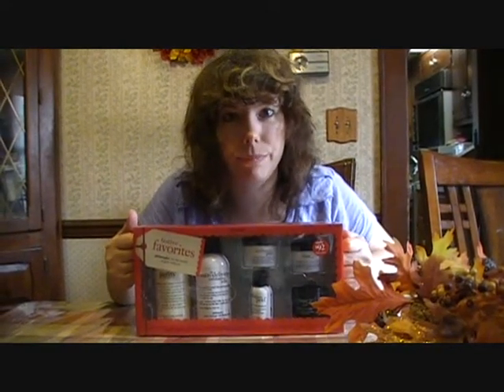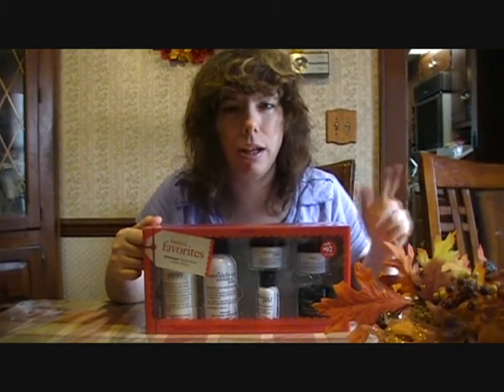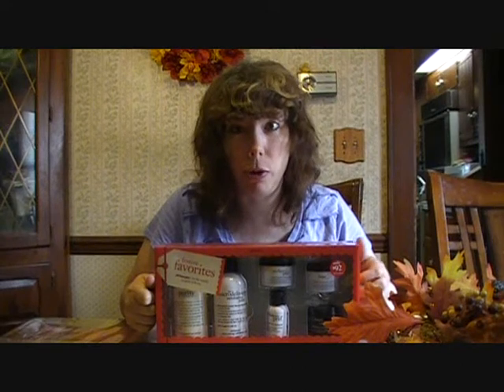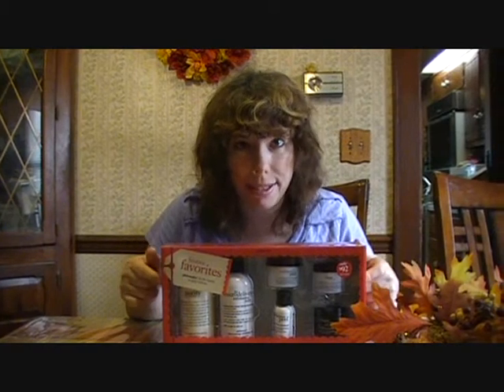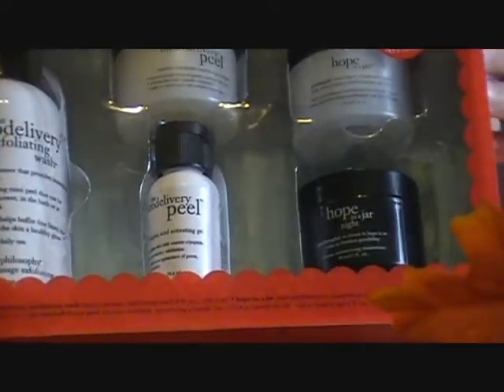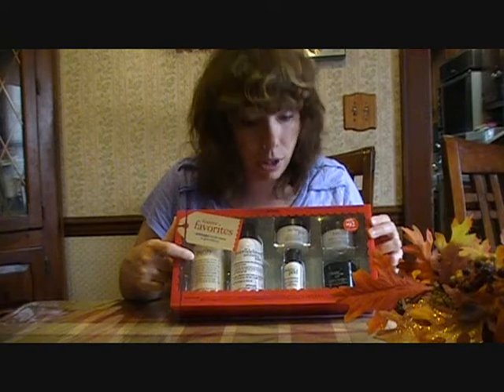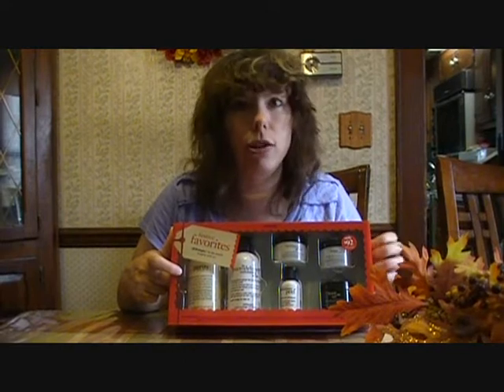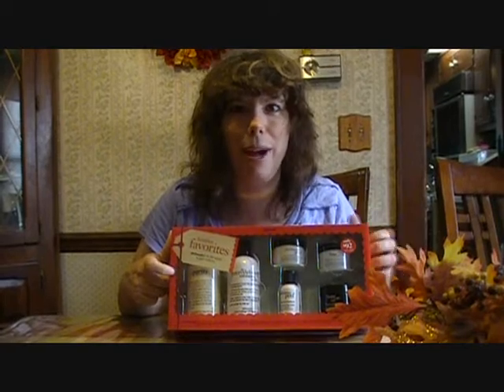My Philosophy Haul !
Join me as I share the great deal I found at Nordstrom.